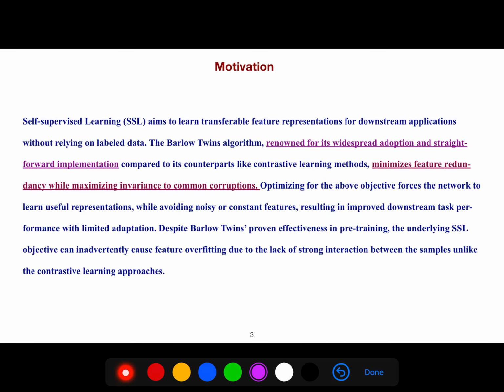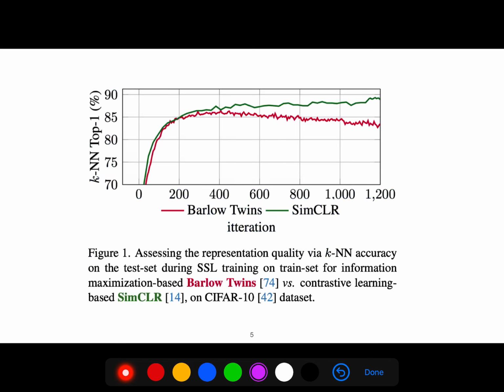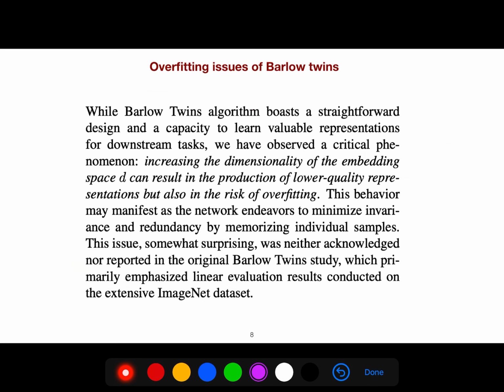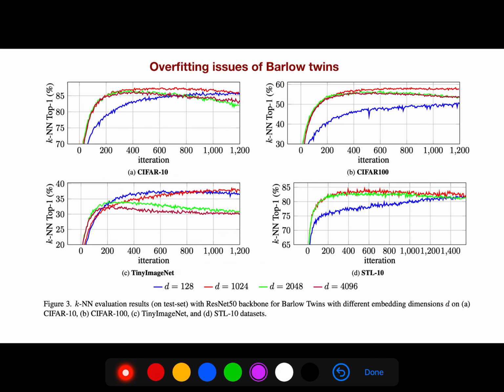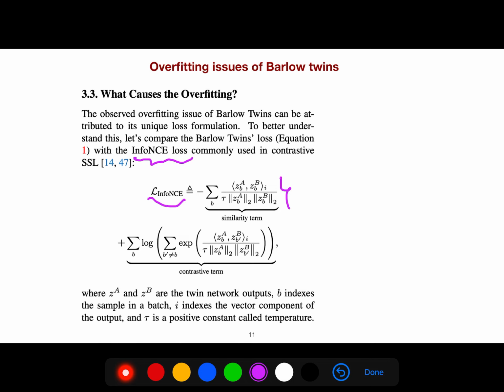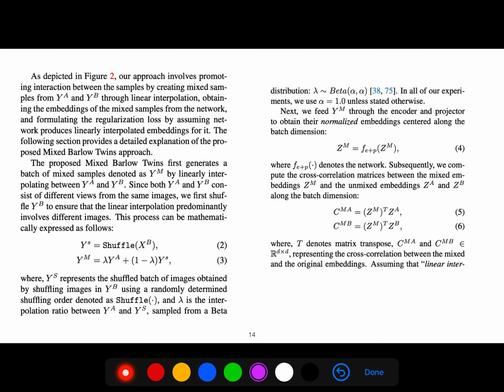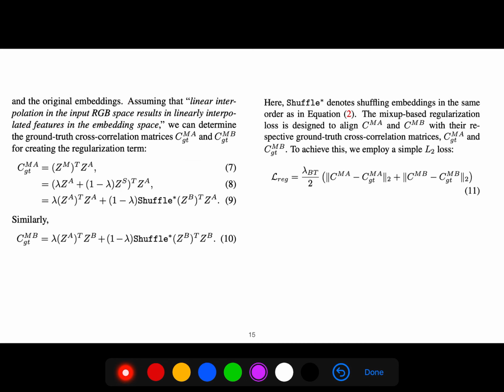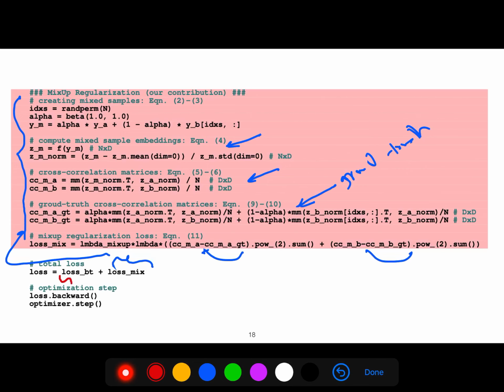Part 28: Guarding Barlow Twins against overfitting with mixed samples